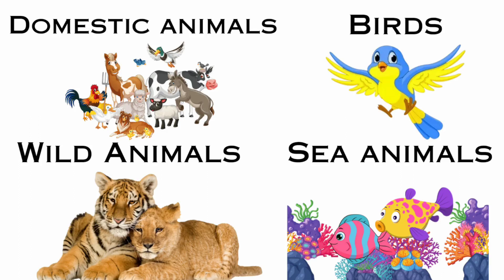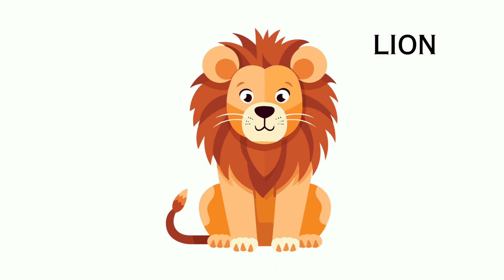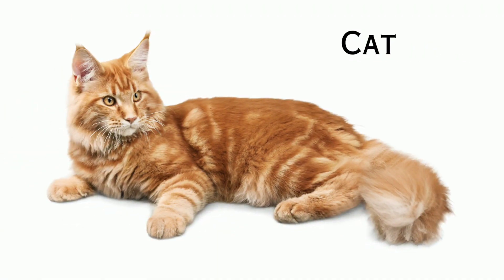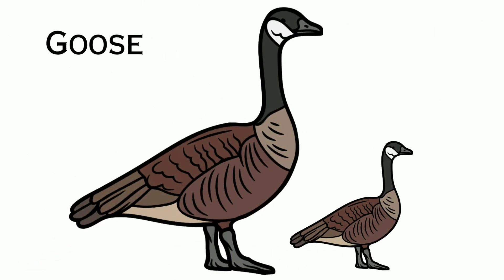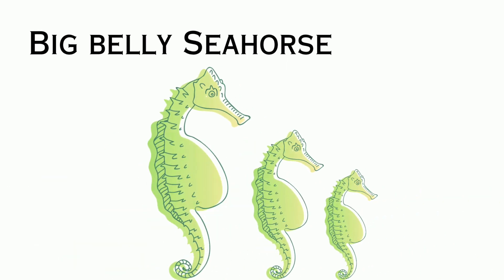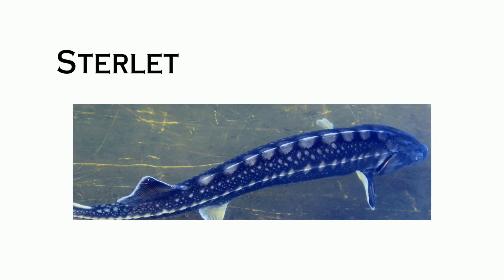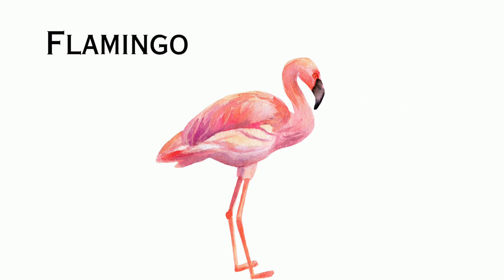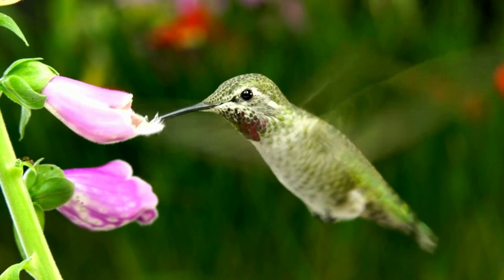4 Types of Animals name in english for Kids / Domestic & Wild Animals, Sea Animals & Bird's name